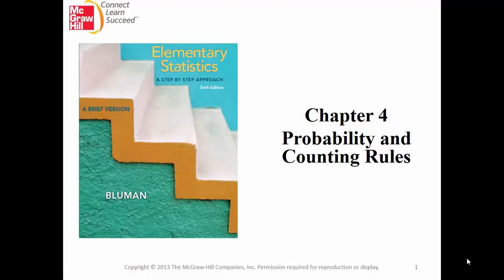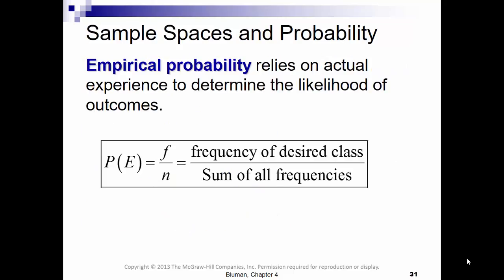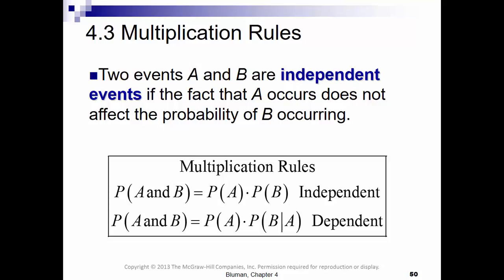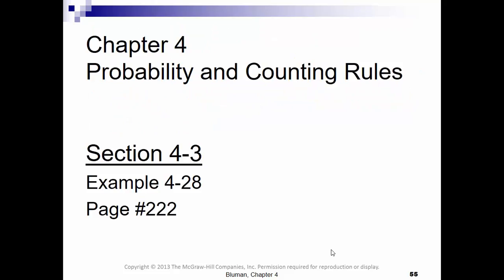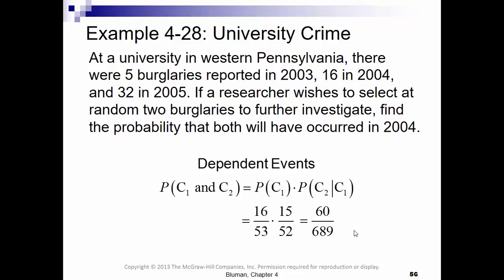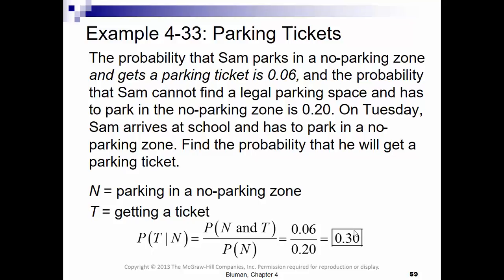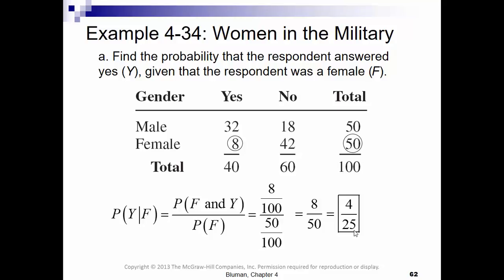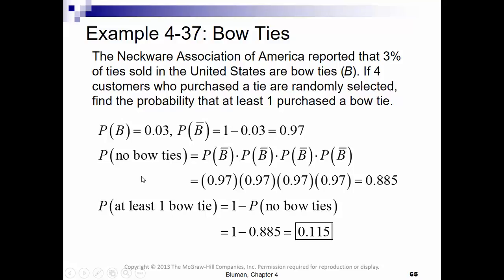Math1342 4_3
Voiced over Multiplication rules for probability
Bluman 6e